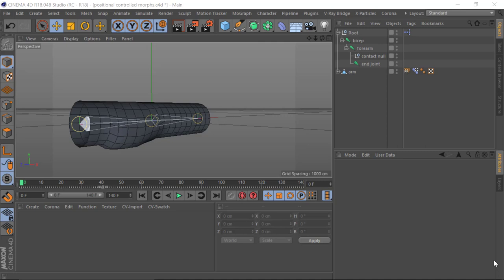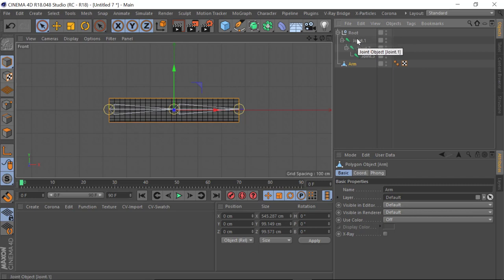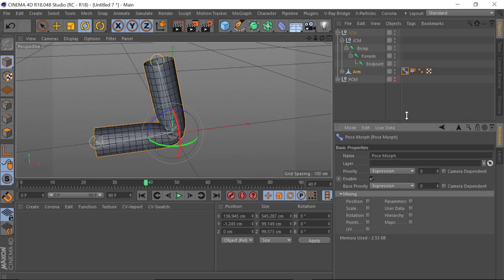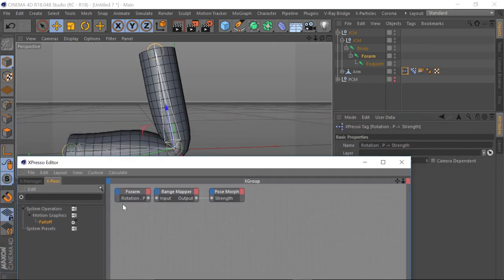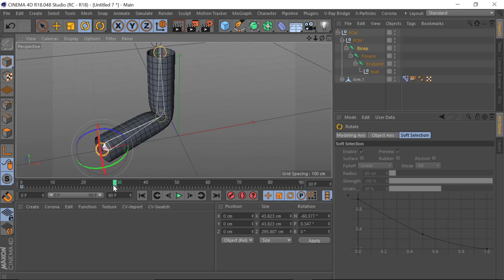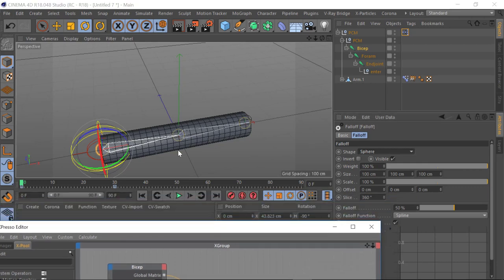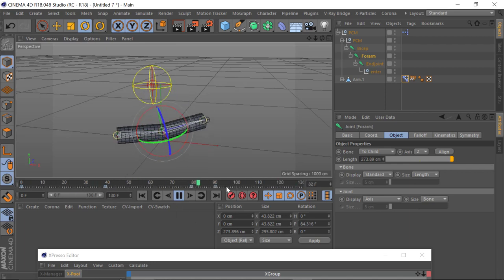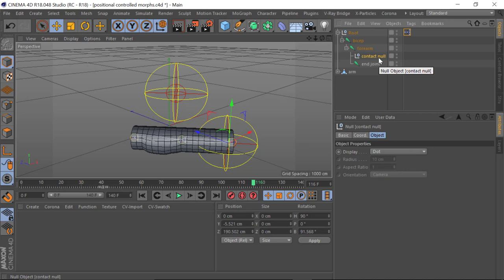Joint and Positionial controlled morphs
This video shows two methods of automated morphs being driven by either joint rotation, or positional null directed by joints in 3d space.

I must give credit to the help I got over at Cinevercity by Dr. Sassi who helped me with the Positional set up.